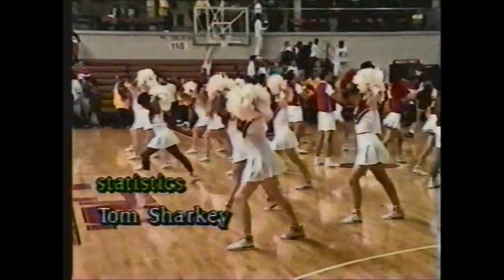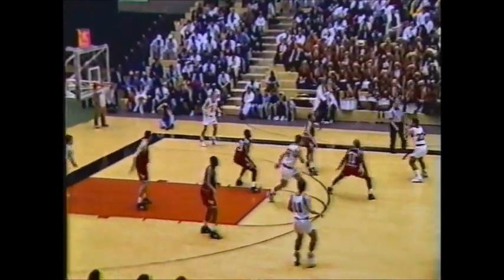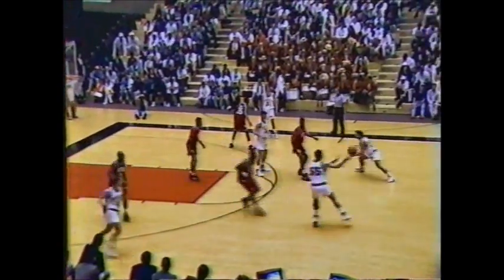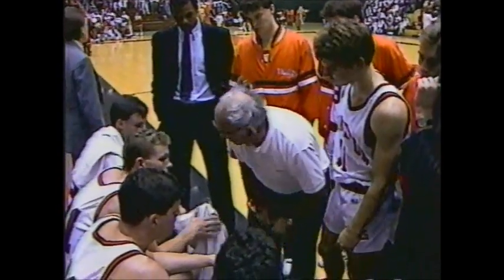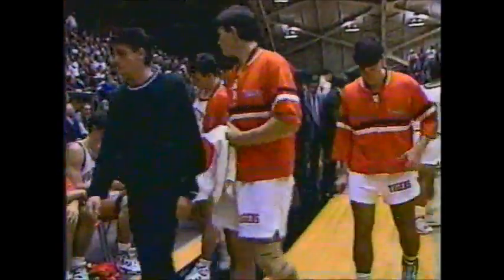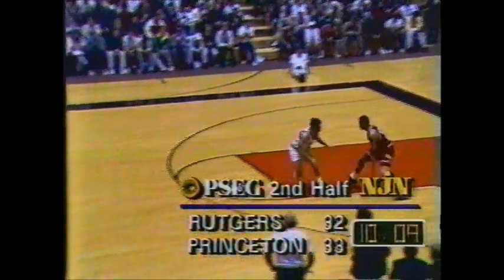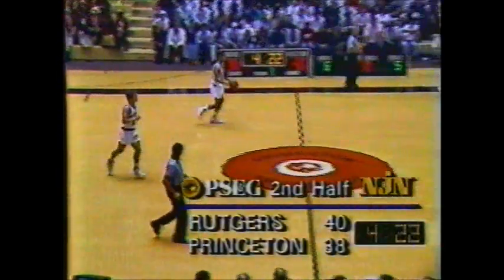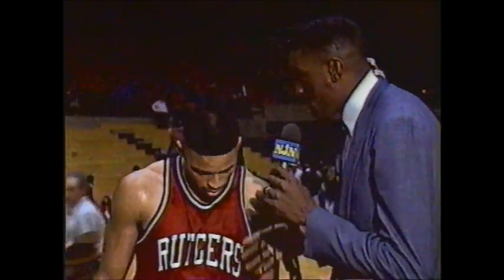Rutgers vs. Princeton Basketball '91-'92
The Rutgers Scarlet Knights travel down Route 1 to face the Princeton Tigers at Jadwin Gymnasium.